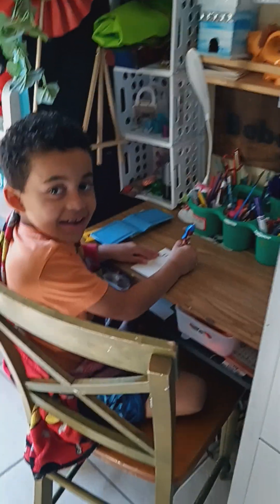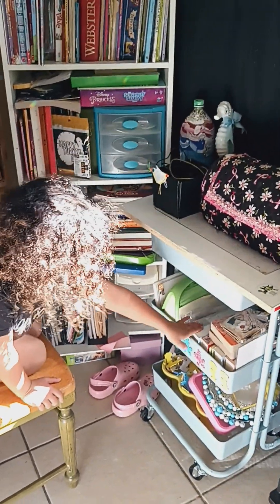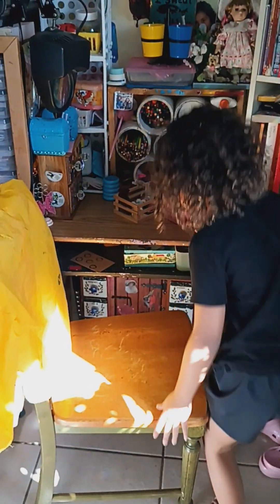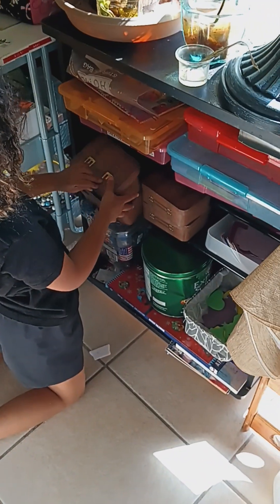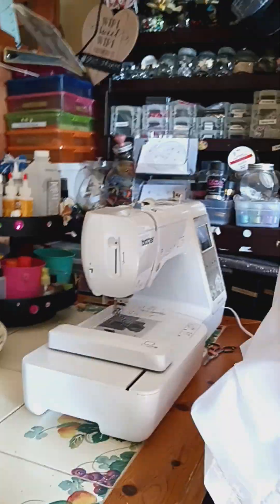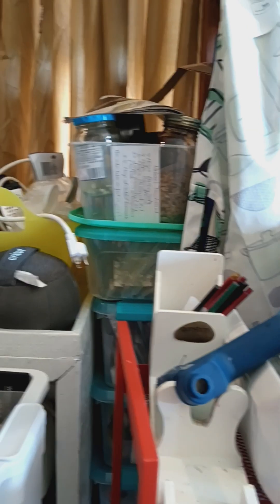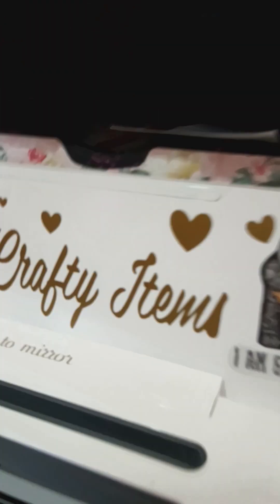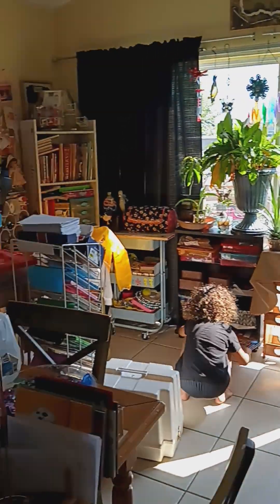Craft room tour 2024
Carolscraftyitems